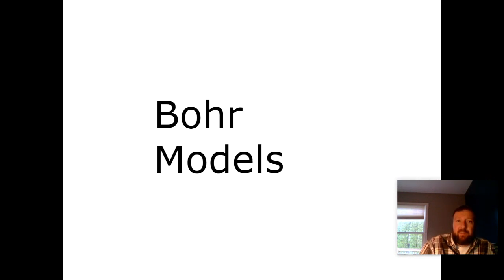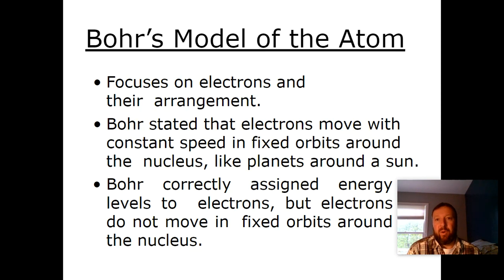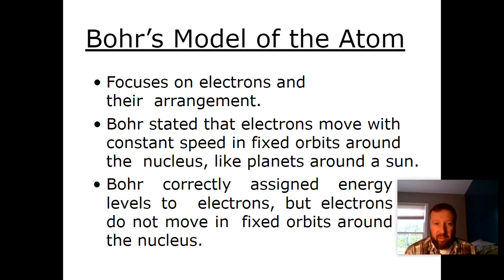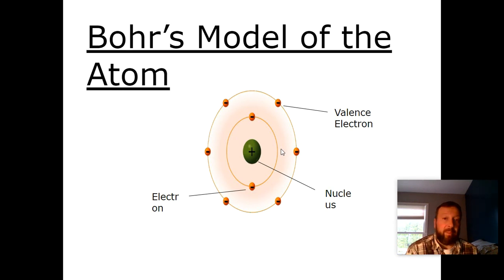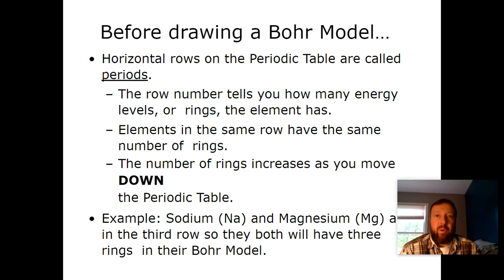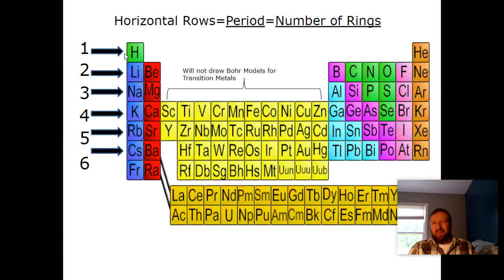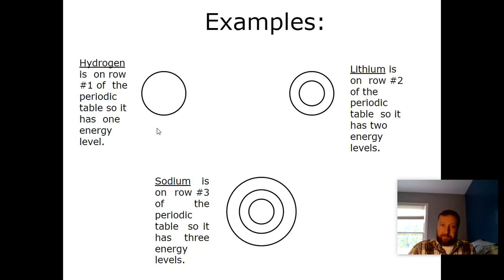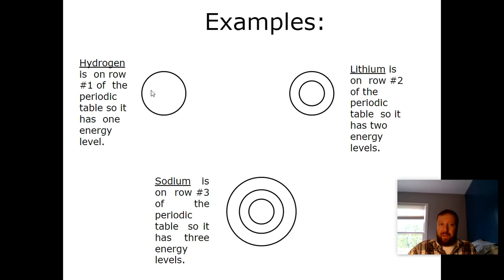Untitled: Apr 29, 2020 1:47 PM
8th Grade - Bohr 1